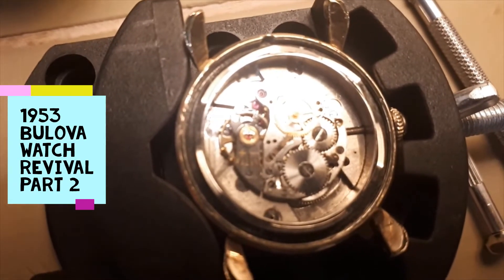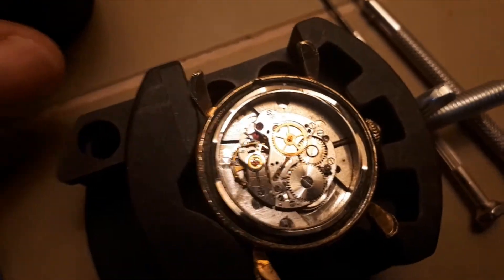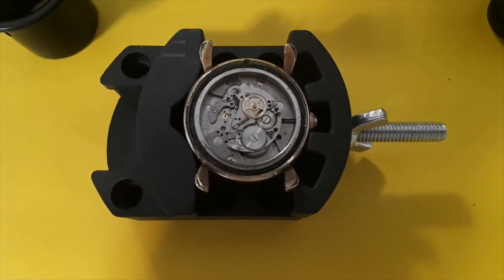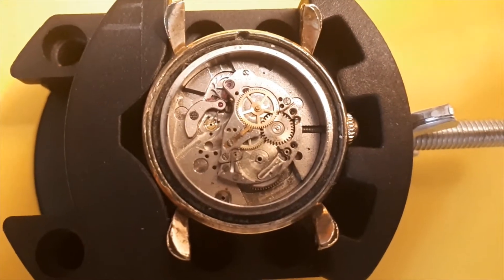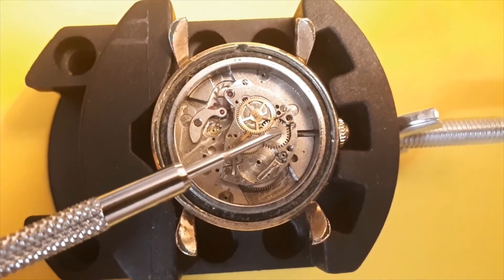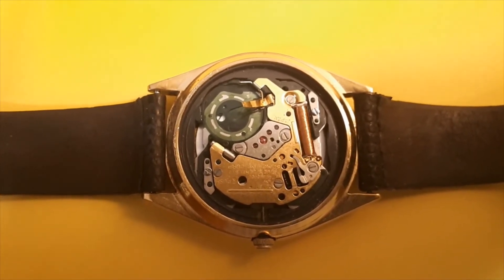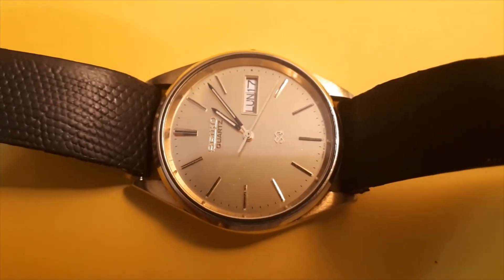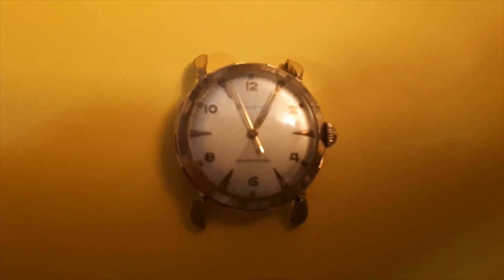1953 Bulova Wrist Watch Repair Part 2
A continuation from part 1 on the repair attempt on a 1953 self winding wrist watch.